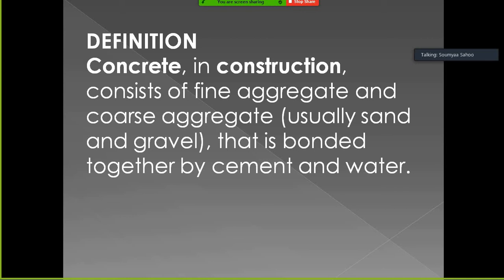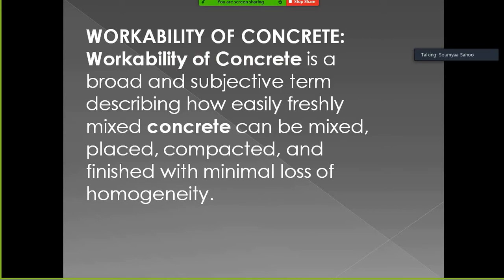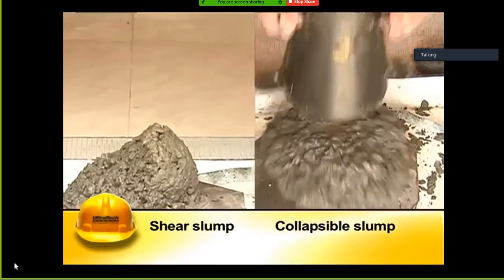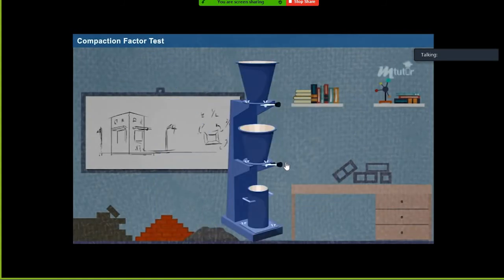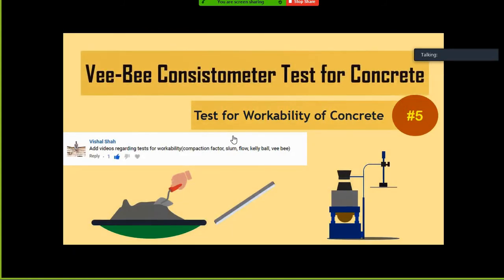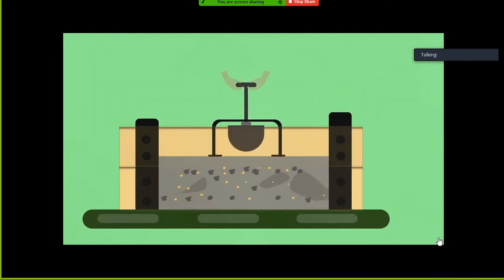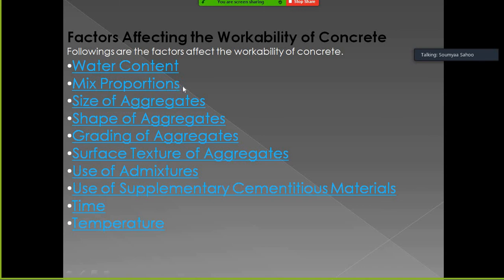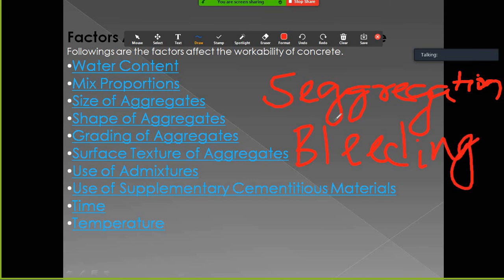CONCRETE|BUILDING MATERIALS &CONSTRUCTION TECHNOLOGY|3RD SEM|DIPLOMA|CIVIL ENGG|LECT NO 05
This video describes about  Concrete: Definition and composition- Water cement ratio- Workability, mechanical properties and grading of aggregates, mixing, placing, compacting and curing of concrete.

The videos and slides shared in this lecture video are for reference purpose.